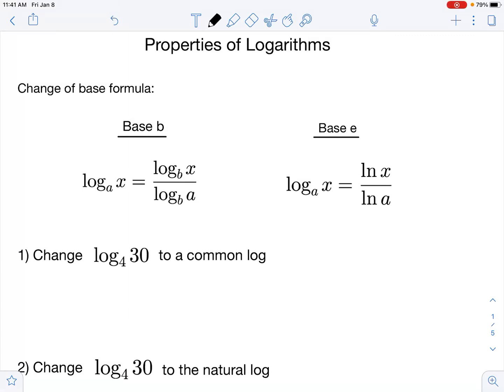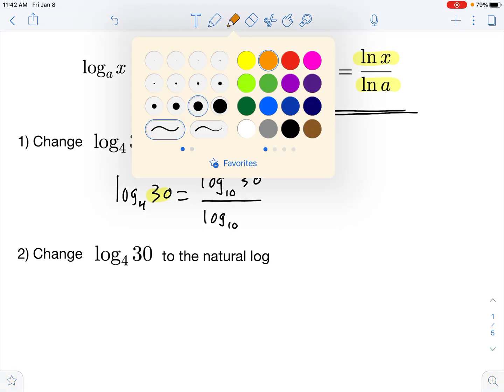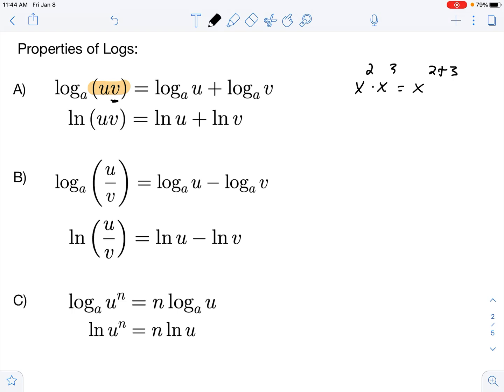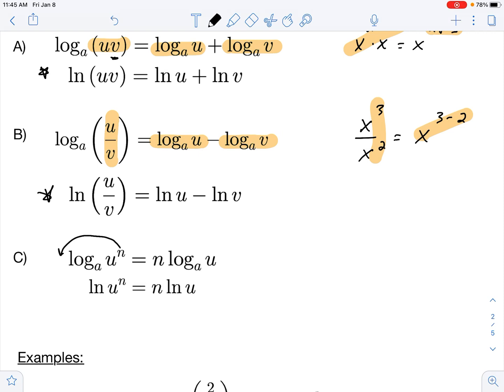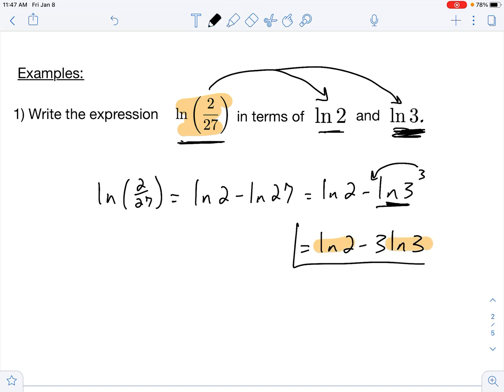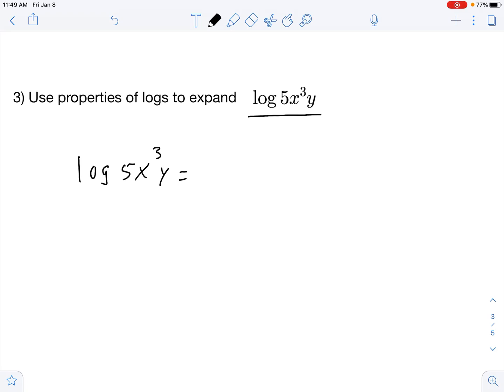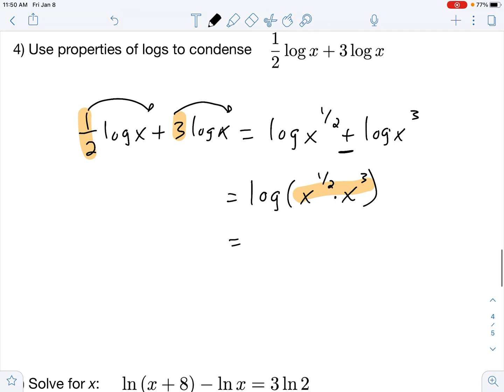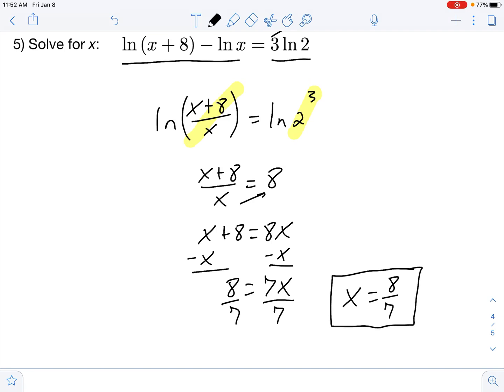Properties of Logarithms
Discuss the properties of logarithms and use them to change bases and expand and condense logarithmic expressions.